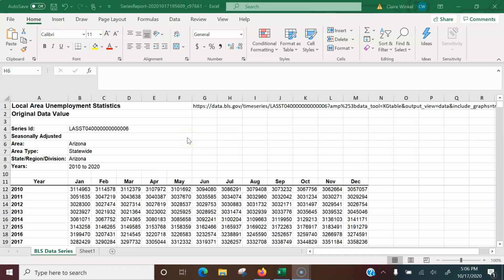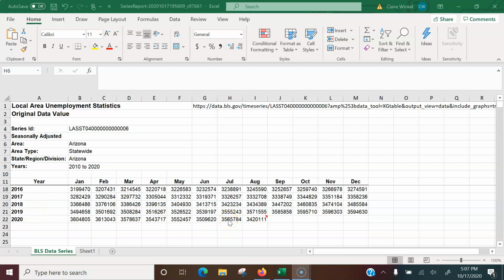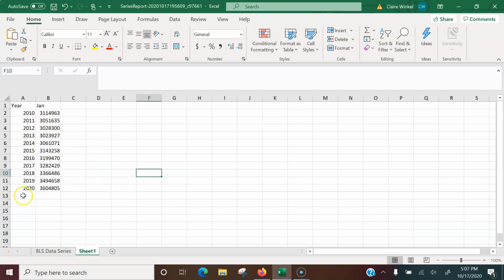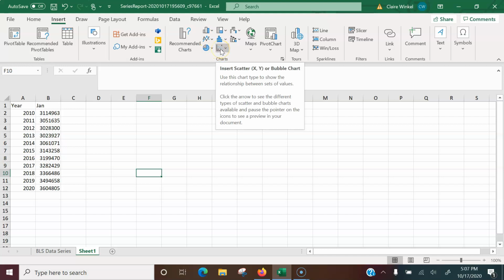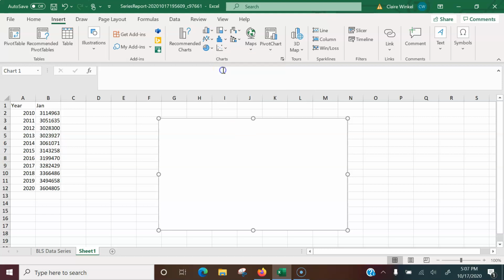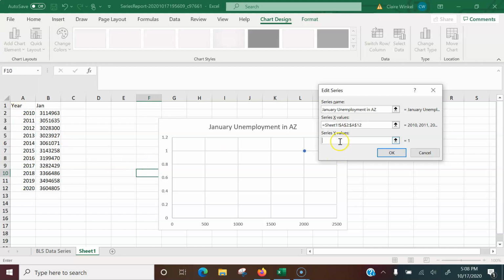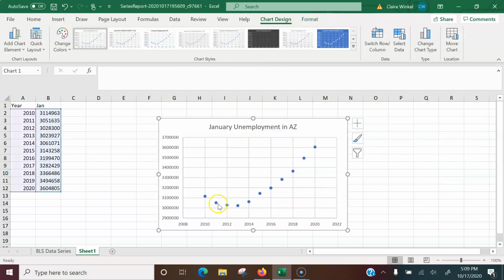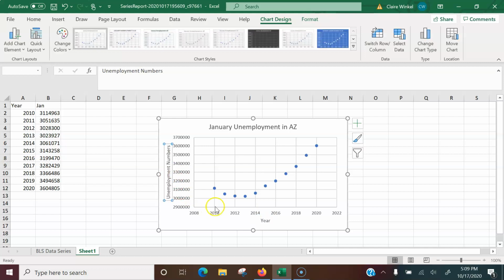Making a Scatterplot in Excel